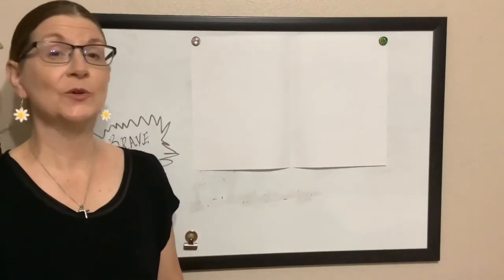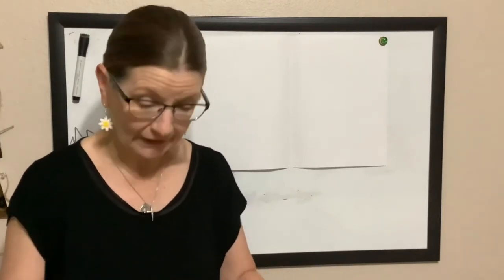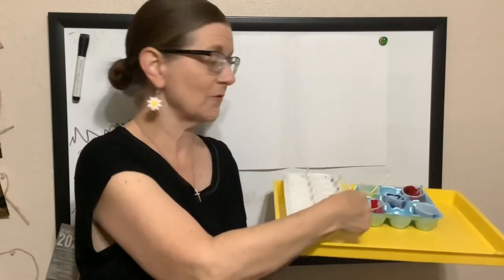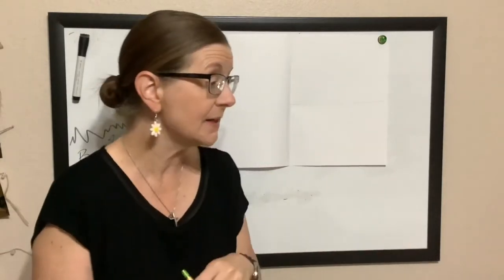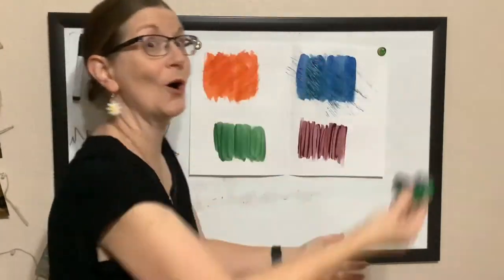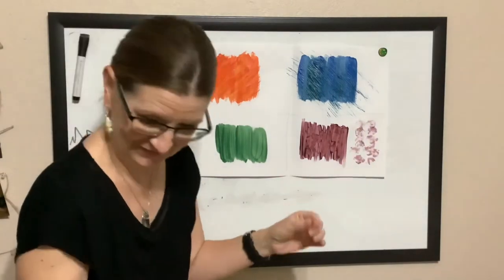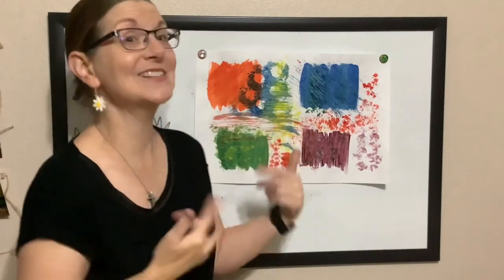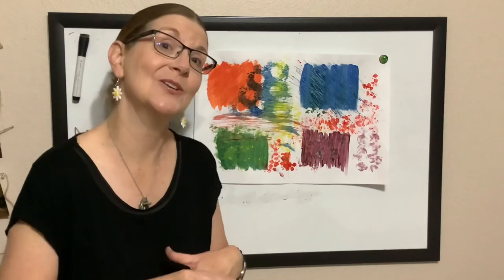Nona Creates Textured Art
Join Nona from Nona & Nina’s Book Club as she creates textured art inspired by author-illustrator Eric Carle.  Remember that there is no right or wrong way to be creative AND we can all be artists.  So gather up your unconventional painting tools (hairbrushes, bubble wrap, toy cars and q-tips work great) and let’s get busy creating!!